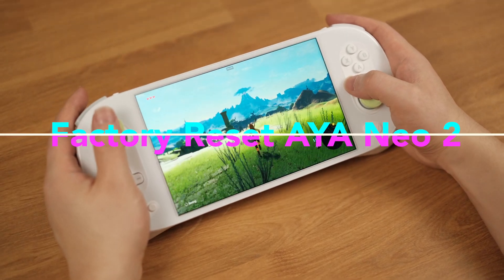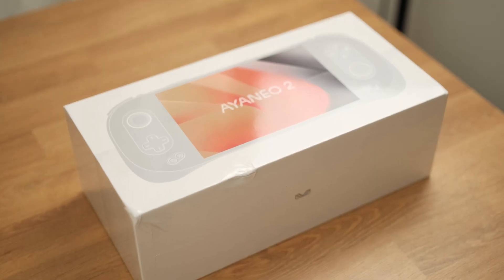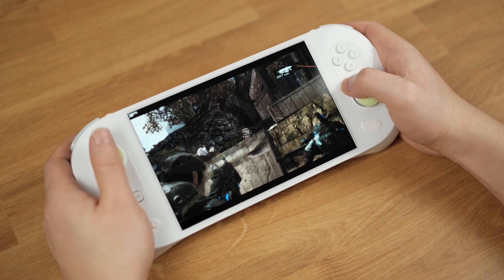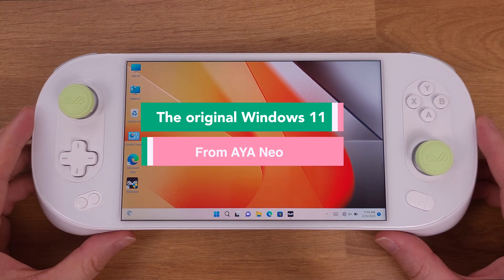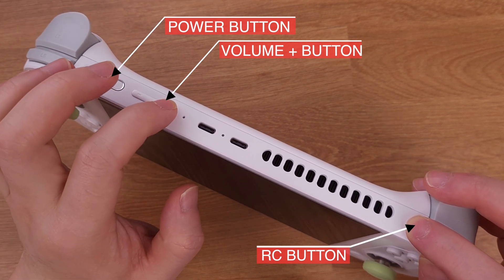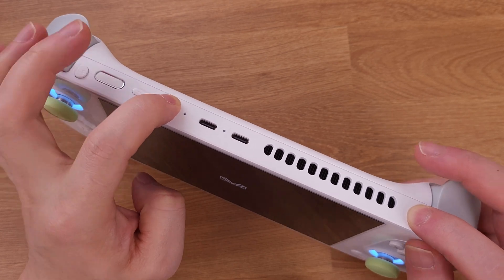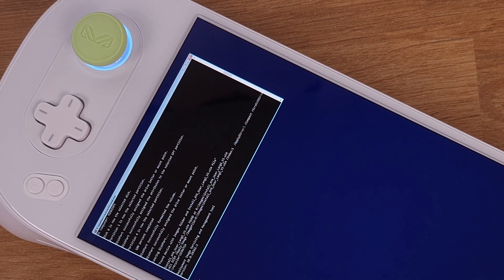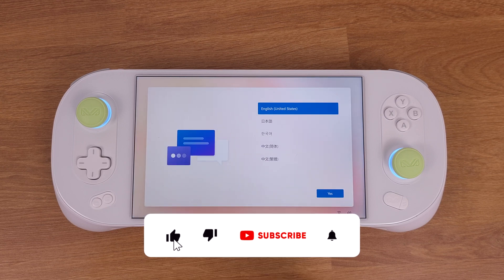Factory Reset AYA Neo 2 ( Re-Install Windows 11 )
Factory Reset  AYA Neo 2 Guide.

This process will bring your AYA NEO 2 Windows 11 back to its 1st Day condition.

Caution:
Everything on your C drive will be removed by performing this process.